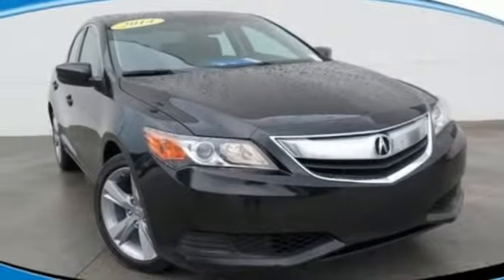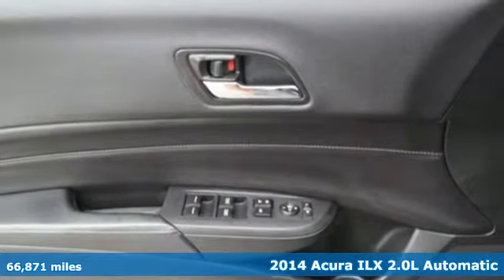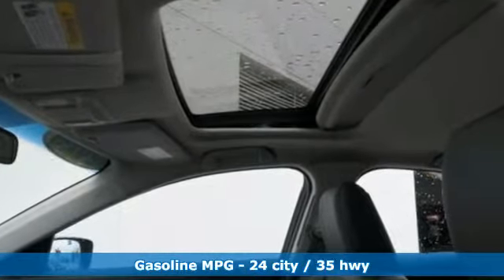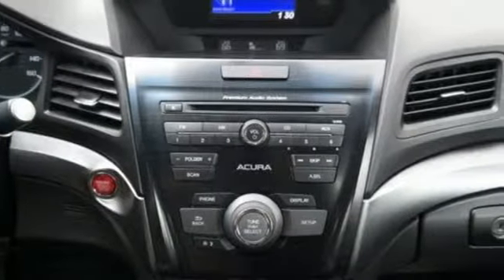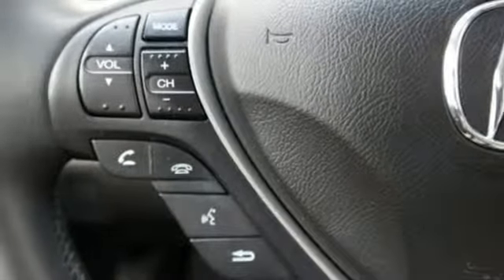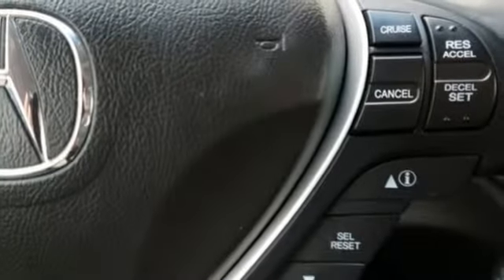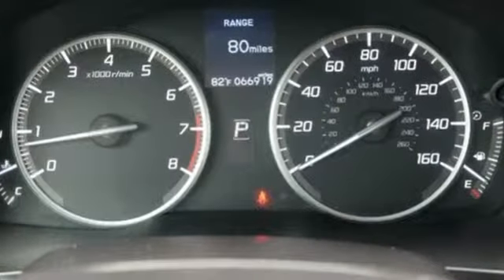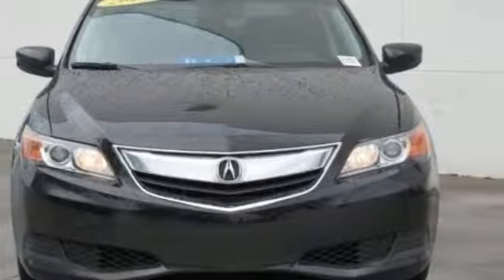Used 2014 Acura ILX West Palm Beach Juno, FL JC010866A - SOLD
Year: 2014
Make: Acura
Model: ILX
Engine: 2.0L 4-Cyl Engine
Transmission: Automatic
Color: Still Night Pearl
Interior: Black
Mileage: 66871
Stock #: JC010866A
VIN: 19VDE1F31EE002213
Ed Morse Honda is honored to present a wonderful example of pure vehicle design... this 2014 Acura ILX only has 66,869mi on it and could potentially be the vehicle of your dreams! You could spend more on fuel each month than on your vehicle payments, so why not consider one with exceptional fuel economy like this 2014 Acura ILX. Low, low mileage coupled with an exacting maintenance program make this vehicle a rare find. You could keep looking, but why? You've found the perfect vehicle right here. Acura's ILX represents a return to the compact luxury car business for the automaker. The ILX has little in the way of competition, save for few vehicles that lack a variety of available powertrains as well as other features that set the ILX apart.

Address:
3790 West Blue Heron Boulevard